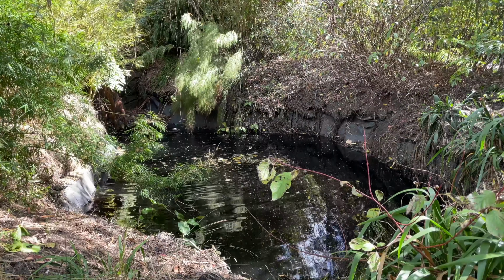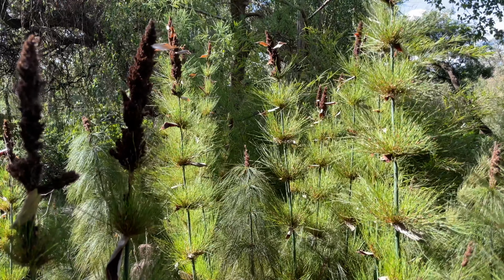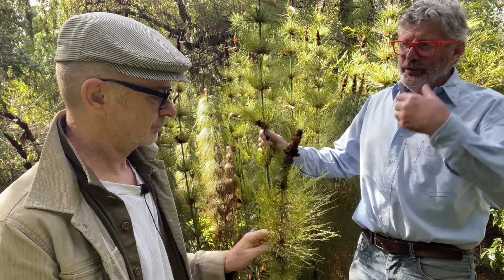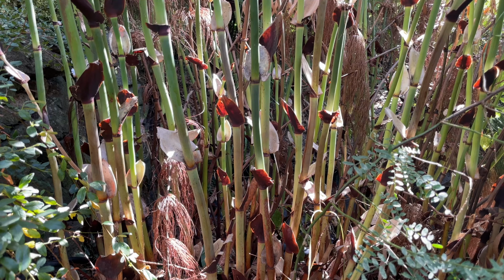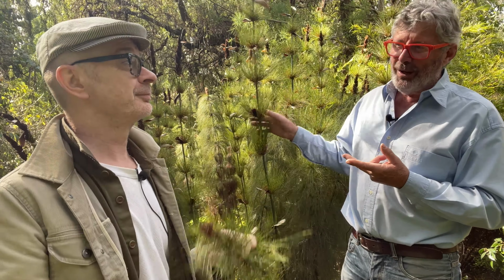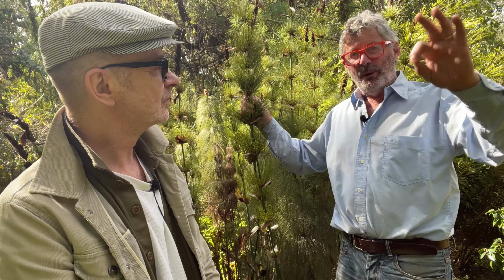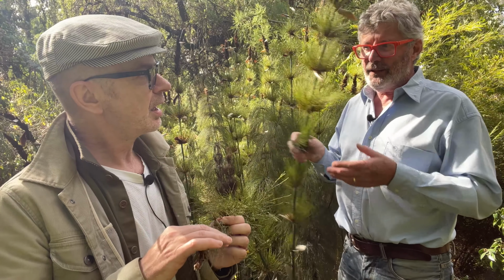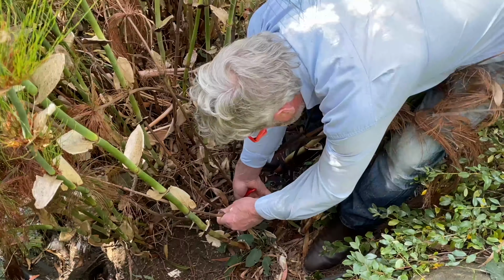How to grow the pond margin plant: Elegia capensis or The South African Thatching Rush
This week on The Horti-Culturalists we're beside Stephen's still leaking pond to look at a STUNNING plant that never fails to stop visitors to his garden in their tracks: Elegia capensis or The South African Thatching Rush. This fabulous water margin plant can also take periods of drought so it's perfect for the changing water levels often experienced with Australian dams and ponds.

We have a play list of water feature plants and landscaping ideas which you can find